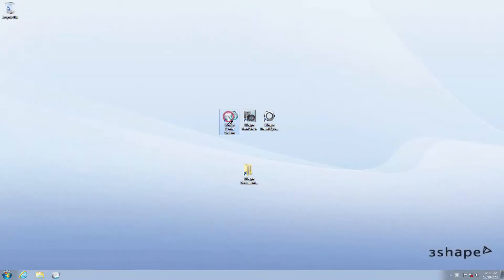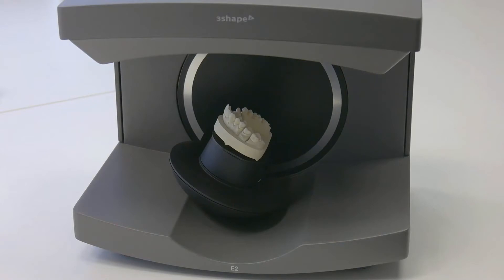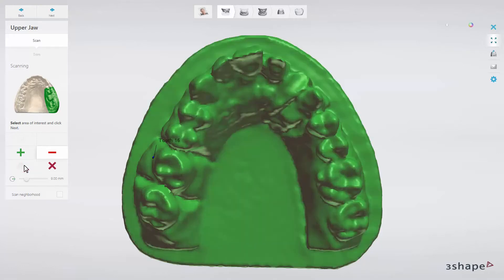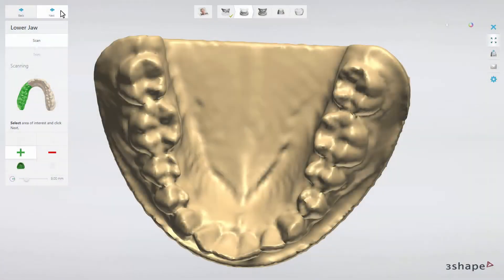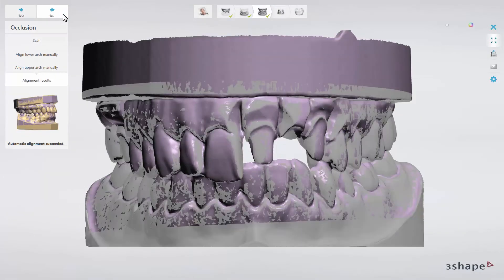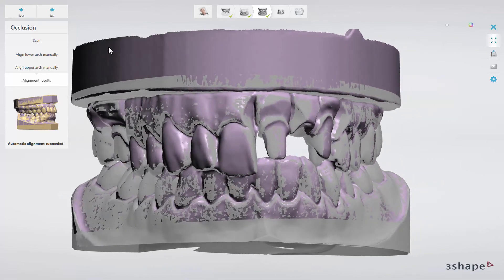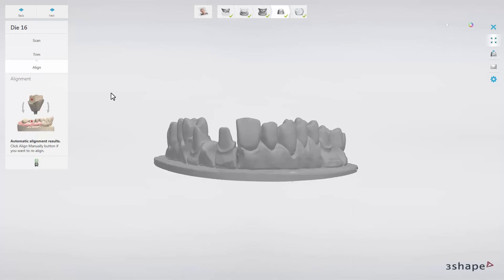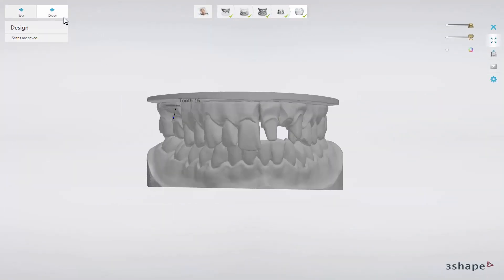3Shape E scanner - Single Crown Model Scanning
The third video guides you through the scanning steps for single crown models, showing order creation, model placement in the E scanner and scanning with the new Auto Start option. The video, shows both the software and hardware side of the scanning process and the difference between scans from E2 and E3 scanners.